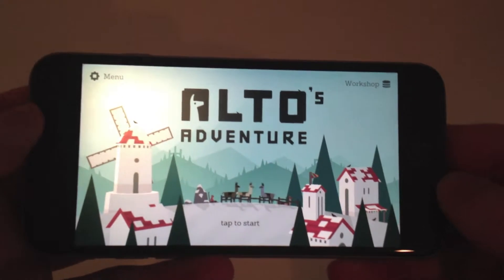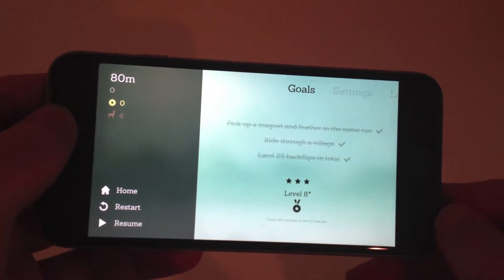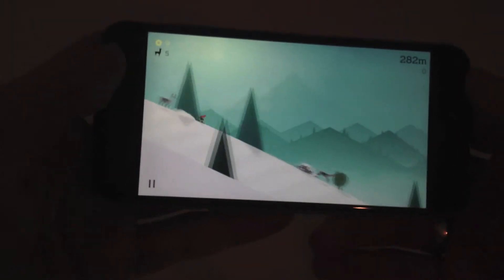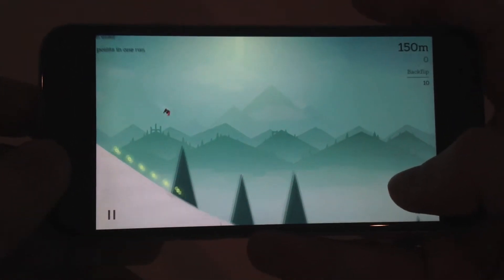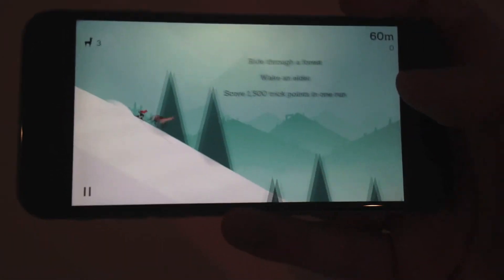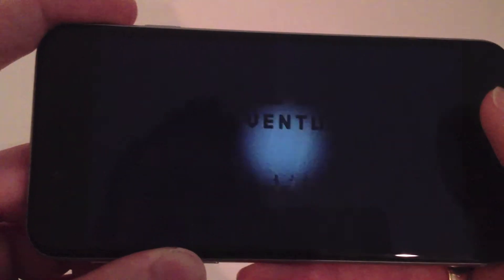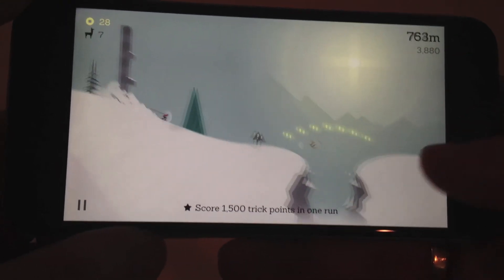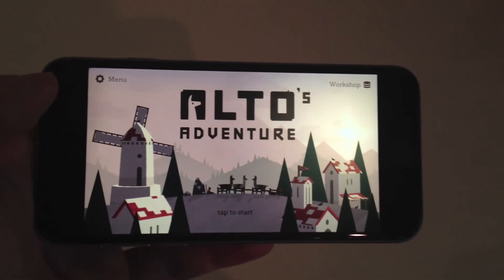Alto's Adventure iPhone App Review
Hey everyone, today we're reviewing a pretty new and unique iPhone app called "Alto's Adventure". Check it out and let us know what you think about it down below in the comments!

Alto's Adventure iTunes AppStore Description:

50% for a limited time as part of the App Store's Amazing Apps & Games promotion!

Above the placid ivory snow lies a sleepy mountain village, brimming with the promise of adventure.

"A piece of interactive art"
– WIRED

Best of February 2015
- Apple

"Already one of my favorite mobile games"
– The Verge

"Alto's Adventure demands your attention"
– IGN

"Alto’s Adventure for iOS may be the most beautiful endless runner you’ve ever played"
– The Next Web

“The visuals really are incredible”
– TouchArcade

"Magnificently designed"
– TIME

"I couldn't let Alto's Adventure slide by me"
– Destructoid

"Pristine and refined"
– LA Times

"One of the best-looking games on the App Store"
– VICE

"An engaging, relaxing, and beautiful experience."
– MacStories

"Satisfies the soul"
– TechCrunch

"Alto's Adventure is the endless runner matured"
– Kotaku

"Alto’s Adventure is remarkably soothing"
– The New York Observer

"One of my favorite games"
– AppAdvice

"Alto is lovely"
– Eurogamer

"It’s seriously stunning"
– Macworld

"Alto's Adventure is a brilliant mobile game"
– PocketGamer

"A beautiful visual experience"
– CNET

"An elegant ride down nature's greatest landmarks"
– Kill Screen

"A compelling game to play"
– The Washington Post

"Every inch of this game is visually impressive and delightfully charming"
– Business Insider

Join Alto and his friends as they embark on an endless snowboarding odyssey. Journey across the beautiful alpine hills of their native wilderness, through neighbouring villages, ancient woodlands, and long-abandoned ruins.

Along the way you'll rescue runaway llamas, grind rooftops, leap over terrifying chasms and outwit the mountain elders – all while braving the ever changing elements and passage of time upon the mountain.

Features:

• Fluid, graceful and exhilarating physics-based gameplay

• Procedurally generated terrain based on real-world snowboarding

• Fully dynamic lighting and weather effects, including thunderstorms, blizzards, fog, rainbows, shooting stars, and more

• Easy to learn, difficult to master one button trick system

• Chain together combos to maximize points and speed

• Test your skills with 180 handcrafted goals

• Discover six unique snowboarders, each with their own special attributes and abilities

• Challenge your friends with Game Center. Compete for best high score, best distance, and best trick combo!

• Acquire the wingsuit from Izel’s workshop for an entirely new gameplay dynamic

• Beautifully minimalist and evocative visual design

• Original music and handcrafted audio for an ambient and immersive experience (headphones recommended!)

• Universal app with iCloud support. Play on your iPhone and iPad and your progress will always be in sync.

Alto’s Adventure is a premium game with no ads or in-app purchases.